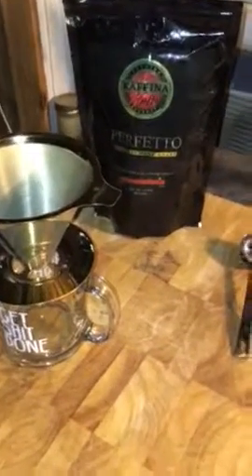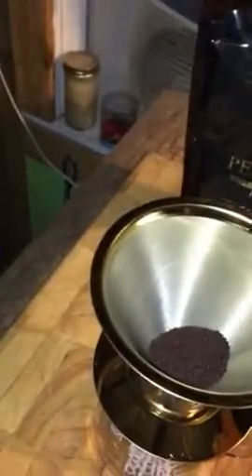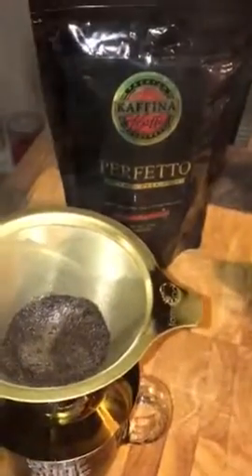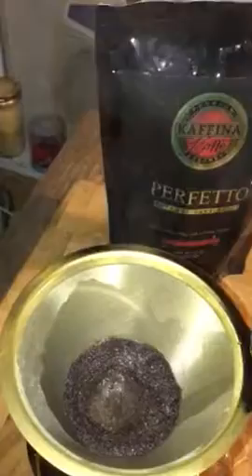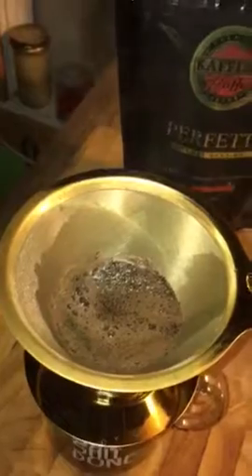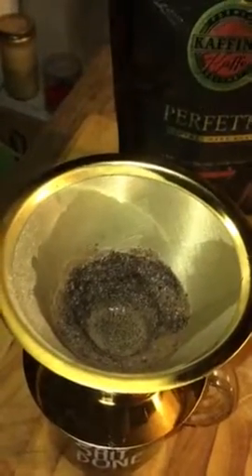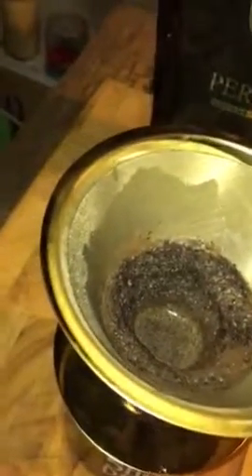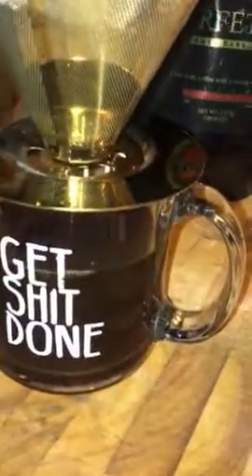Review for titanium coated coffee dripper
This is the perfect way to get the best tasting cup of coffee. Coffee is best when its drank right away and not sitting around getting reheated or being kept at the same temperature for hours at a time. Brewing coffee is an art form and you can either make it or break it. The titanium coated coffee filter is good because unlike the paper filters it doesn't absorb the essential oils from the coffee that gives it such great flavors and aromas. You can put the pour over filter over a cup or over a small pitcher, it looks like it would hold enough for a whole pot. This filter is a great alternative to disposable paper filters, helping the trees and the landfills, but really helping my coffee keep the most of its oils and flavors. It fits on most cups, or mugs. It really does elevate the flavor of the coffee. Its totally worth the little extra time and effort to make it happen. I received this product at a discounted rate in return for my honest unbiased review.